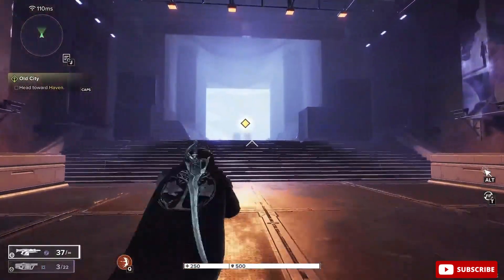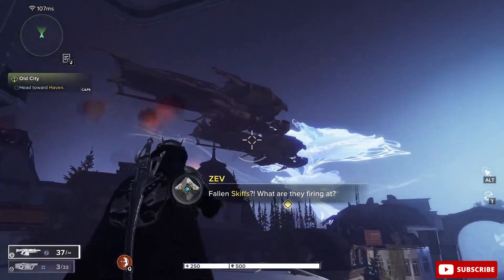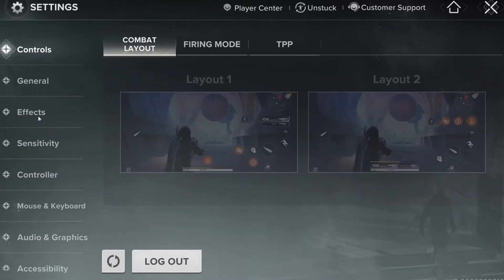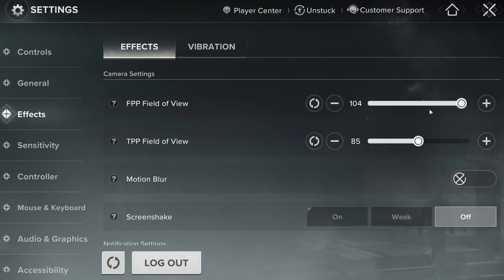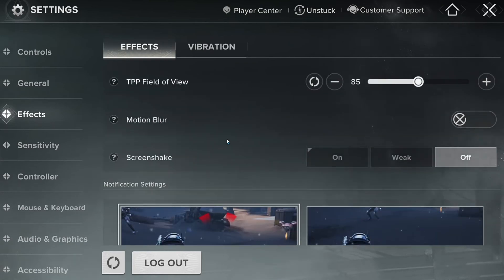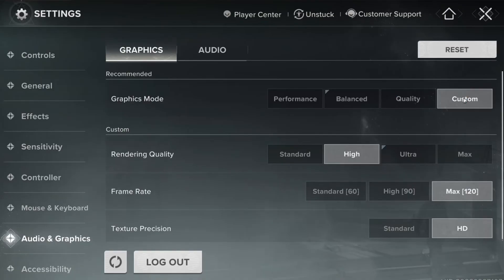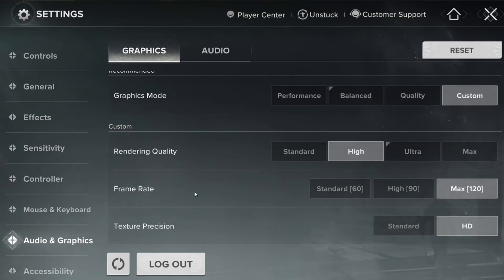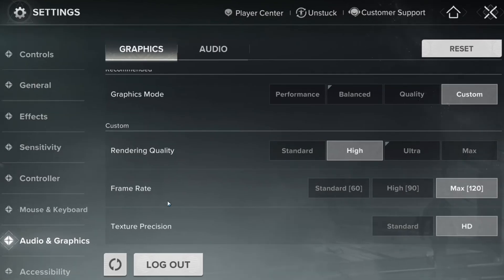Destiny: Rising FPS Boost Guide | Best PC Settings to Fix Lag & Stuttering (2025)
▶Are you struggling with lag, stuttering, or low FPS in Destiny: Rising – The Game?
In this guide, I’ll show you the best in-game settings and PC optimizations to boost performance, reduce stutter, and make your gameplay buttery smooth.

We’ll cover:

The best graphics and effects settings for more FPS.

Which rendering quality option gives you the perfect balance.

How to set frame rate & textures for smoother gameplay.

By the end of this video, you’ll have higher FPS, reduced lag, and the best performance possible in Destiny: Rising!

🔥 Watch till the end and make your gameplay smoother than ever!"
▶IGNORE TAGS 🔽